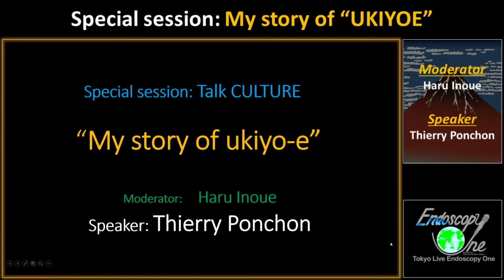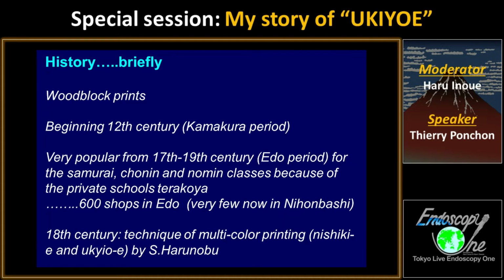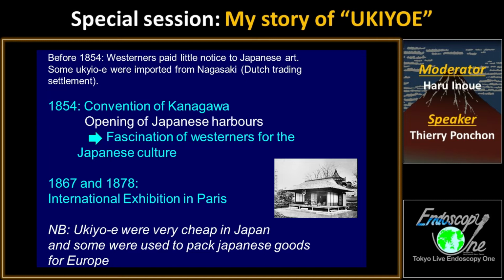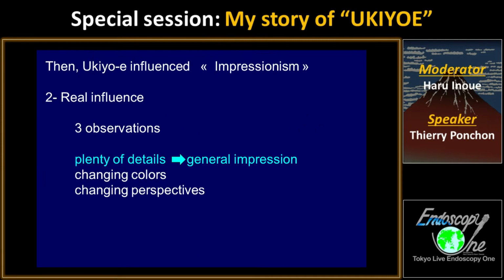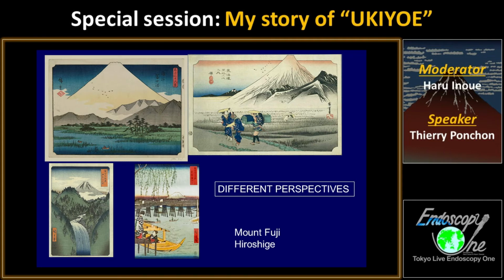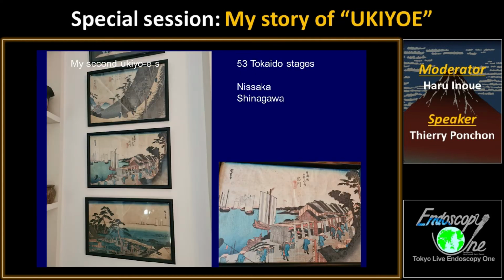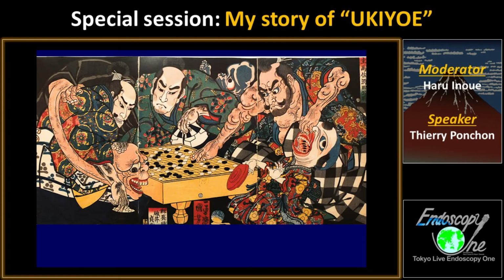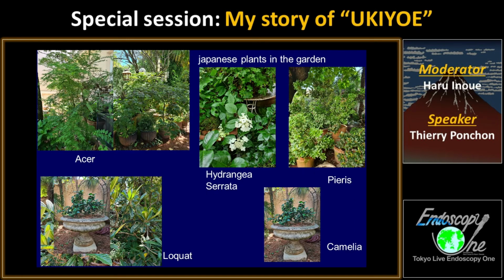TALK Culture -My strory of UKIYOE from TOKYO LIVE 2022-